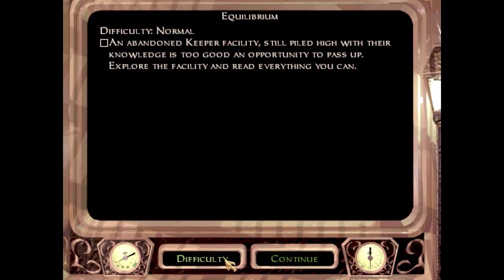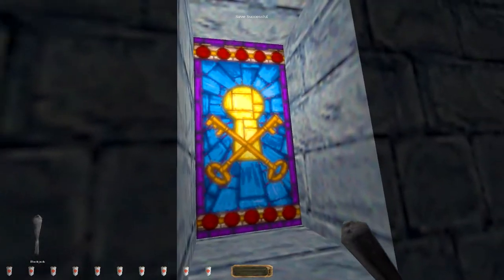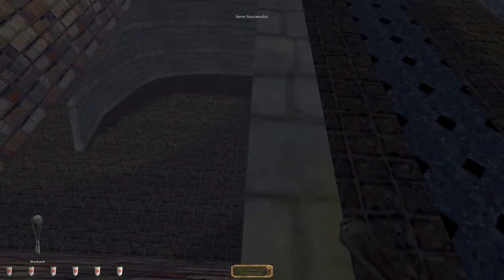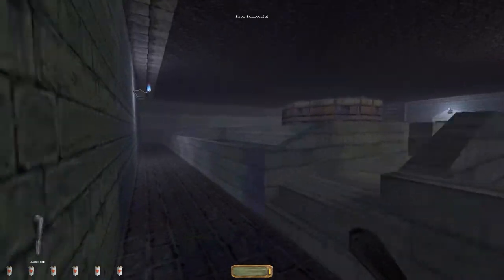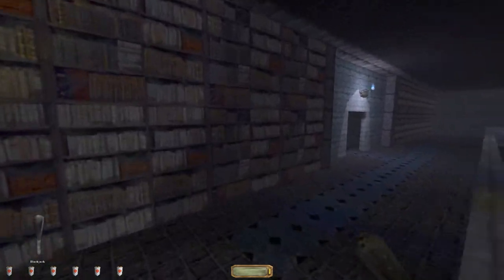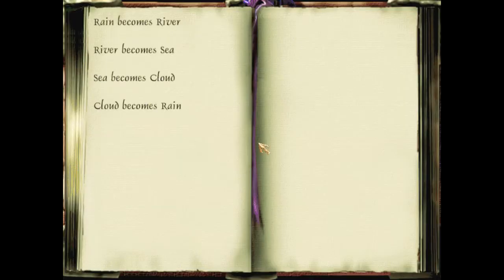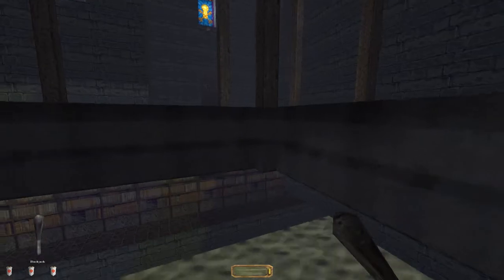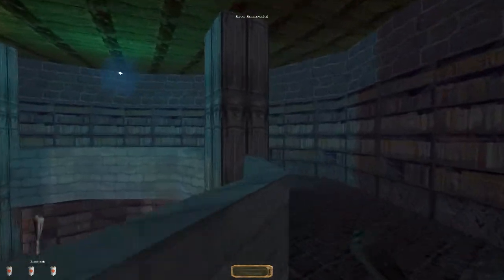Thief 2 FM: Equilibrium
As always, click 0:34 to skip intro.

Title  : Equilibrium
Filename  : Equil.zip
Author  : Conor Armstrong (SilentSleep)
Date of release : 6th of December, 2000
Version  : 1.0

Description : This mission takes place around the start of Thief 2.

 "Some days you just feel lucky. A local fence told me some homeless
  guy stumbled on something very interesting. From the sound of it,
  the bum found an entrance to a Keeper facility. Standard practice
  for the Keepers would be to seal up the place after that, but I'm
  hoping I might find some way in. I'd love a couple of hours inside
  to catch up on old times, and maybe find put why the hell they're
  so interested in me these days. "

* Play Information *

Game   : Thief 2: The Metal Age
Level Names  : Equilibrium
File names  : Miss20.mis.
Difficulty Settings  : Yes.
Equipment store  : No.
Map/Automap  : (Yes, No)
New graphics  : Yes.
New sounds  : No.
New conversations  : No.
New models  : Yes.
EAX Support  : Unlikely.
Multi language support : No.
Briefing   : No.

* Construction *

Base  : None.
Map Size  : Small, ~6000 cells.
Build Time : About 3 months. I've been busy.
Build Info  : Optimised perfectly, no coplanar case warnings, Objcast lighting.
  Polycount is typically less than 300, but in some areas can increase to
  450, possibly even slightly more.

* Loading information *

Use DarkLoader. Put this zip in your missions directory, and let the loader do the rest.

* Thanks To *

LGS studios. At least most of them have cool jobs now. Way better than mine.
The pre-Beta-testers: David, Drom_Editor, camelhammer, and Saturnine too. :)
The final-Beta-testers: NightWalker, Buglesoft, sneak, and Howie.
Too many people from various forums to mention in this line. Thanks.
Custom graphics were all done using Paint Shop Pro and Texture Maker, equally.
You, as usual. :)

* Copyright *

This level was not made and is not supported by Looking Glass Studios or Eidos Interactive.
One having closed down and the other in its death throes, y'see.

* Hints & Tips *

See Spoilers.txt. I'd suggest you dive right in the first time though.
You might be a little frustrated initially, but please persevere.

Have fun. That's why I made it.